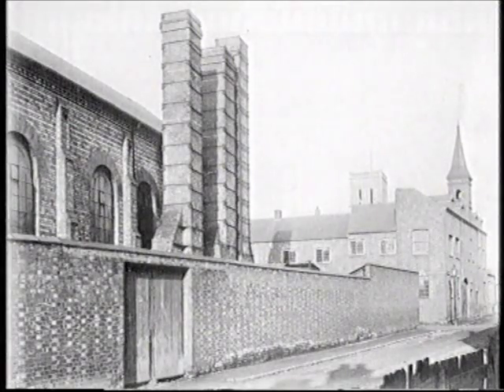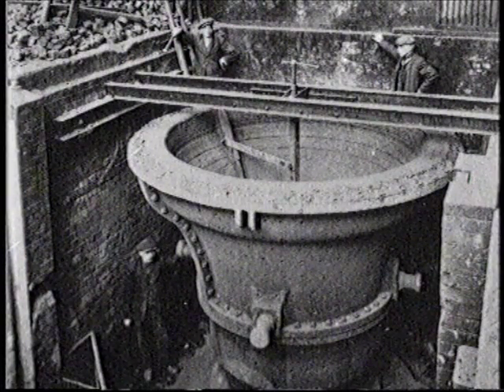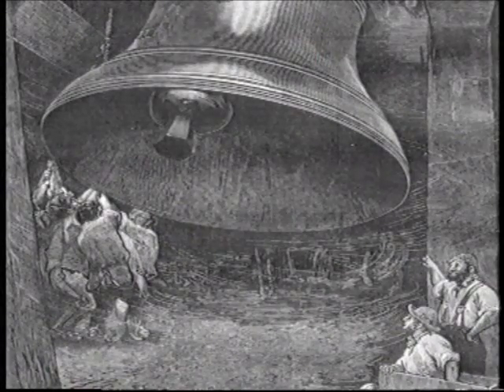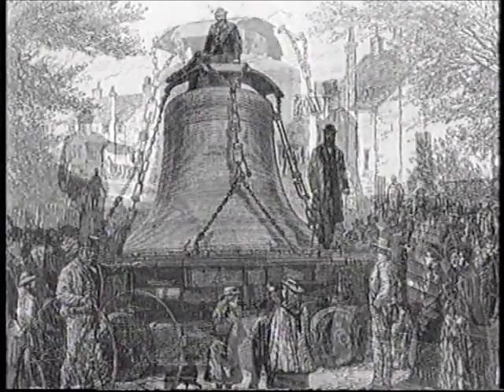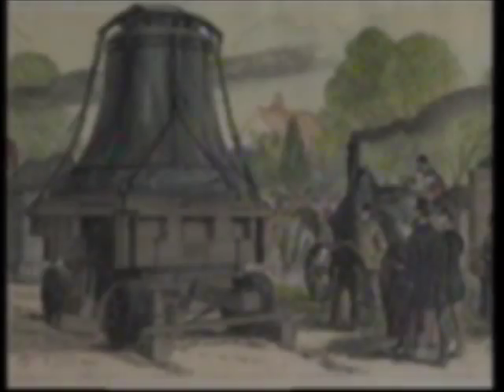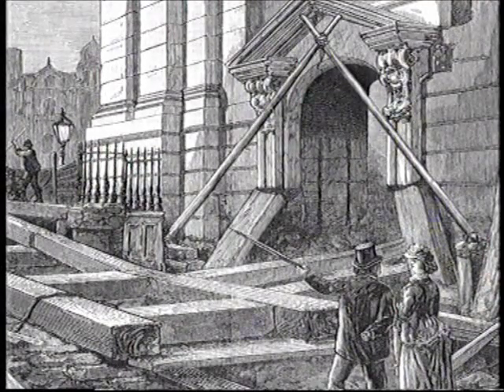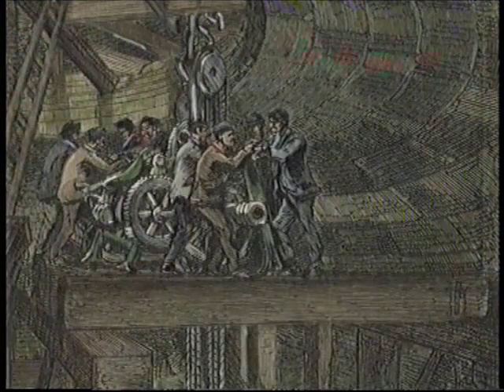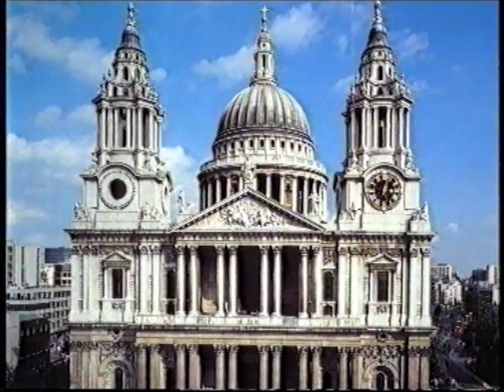Taylor Bellfoundry's Biggest Bell - Great Paul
The largest swinging bell in Britain, The second largest sounding bell in Britain.